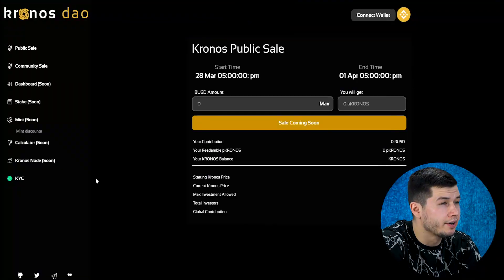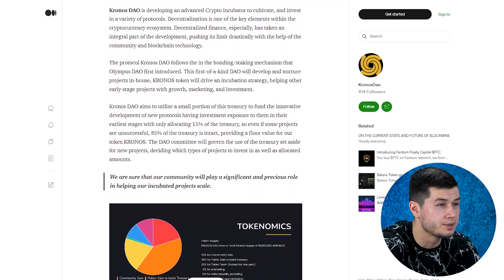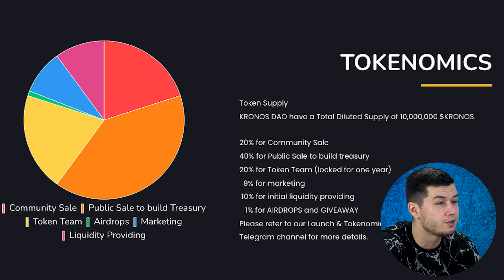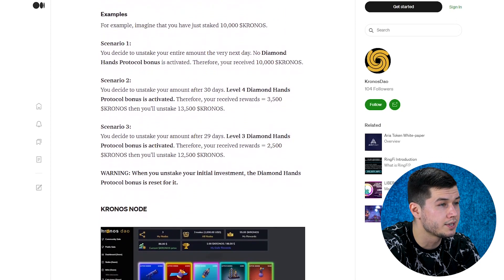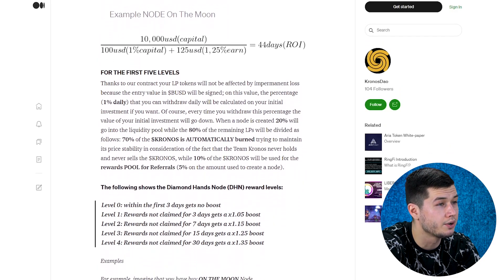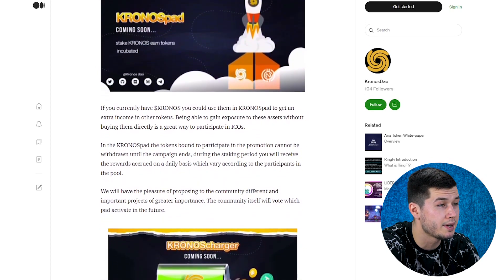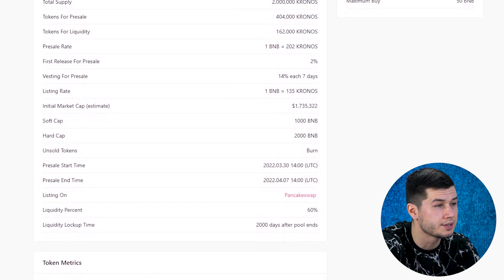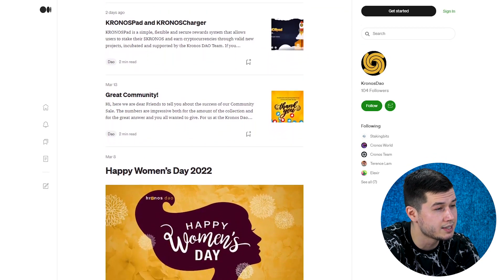KronosDAO - Don't miss the presale!